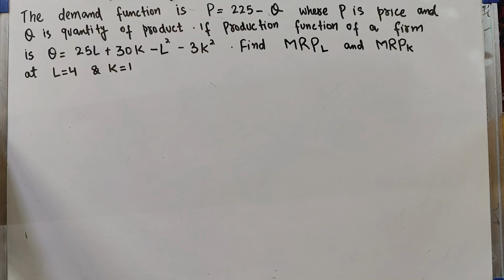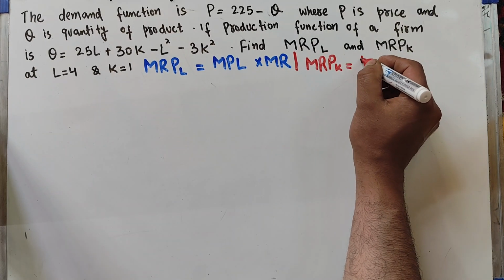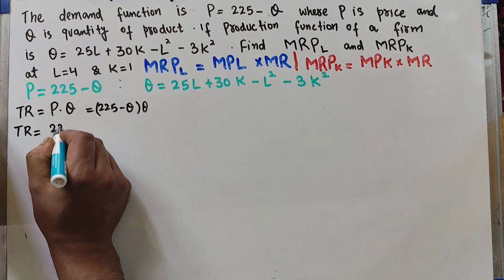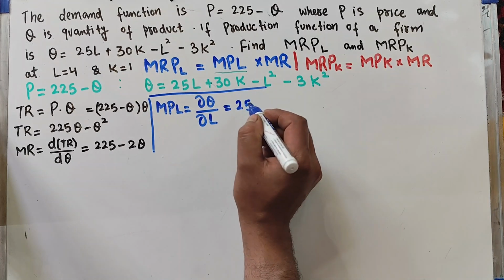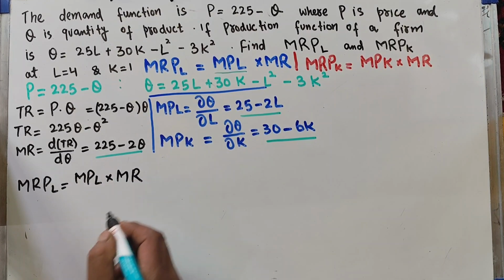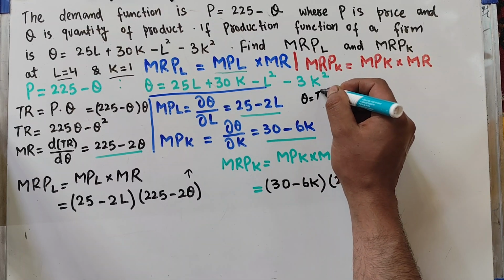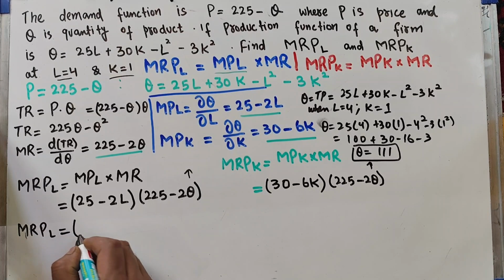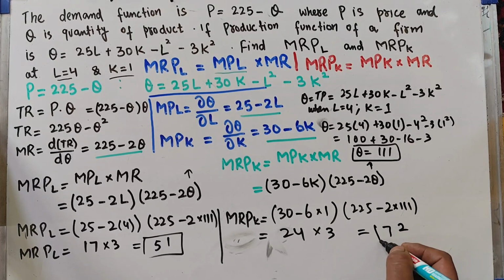Marginal revenue product of Labour and captial MRPL , MRPK from demand and production function